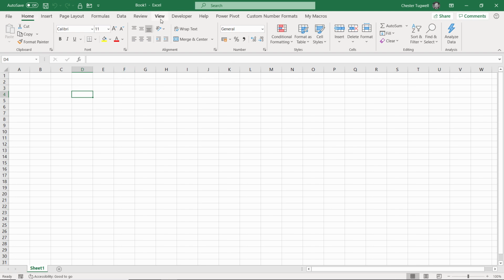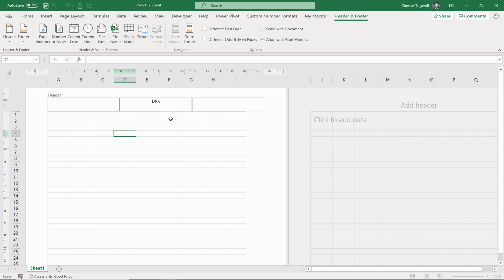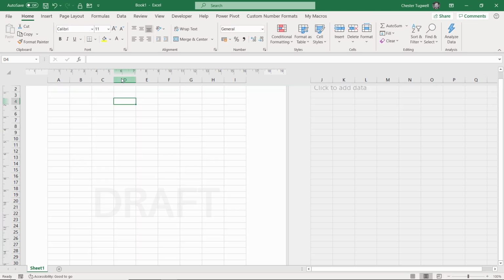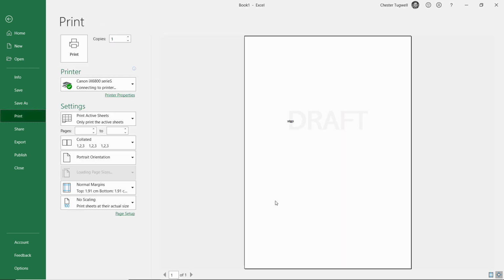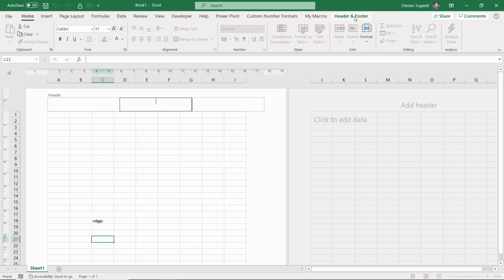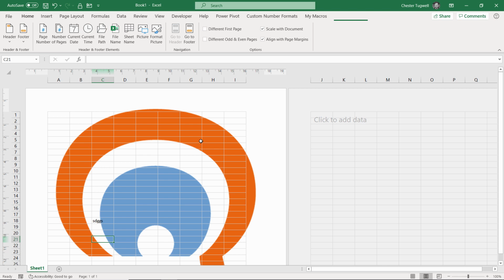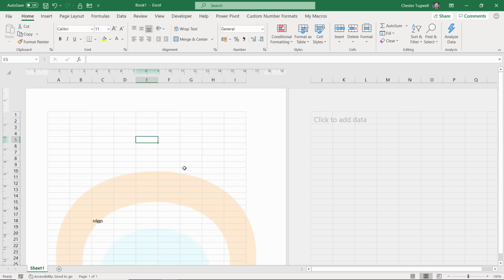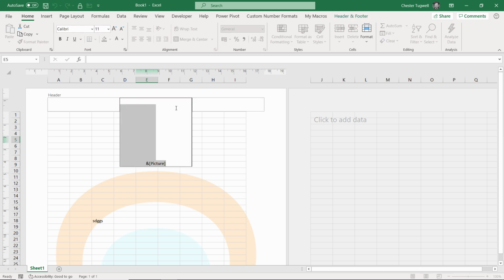Insert a Watermark in Excel (Text or Image ) That Appears Behind Your Data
In this video I demonstrate how to insert a watermark in Excel.  You can insert text or picture watermarks in Excel that appear behind the data in your spreadsheet.